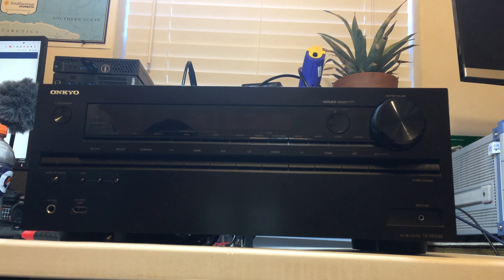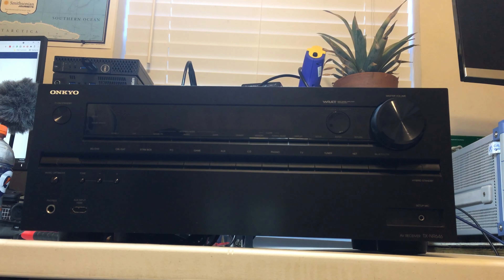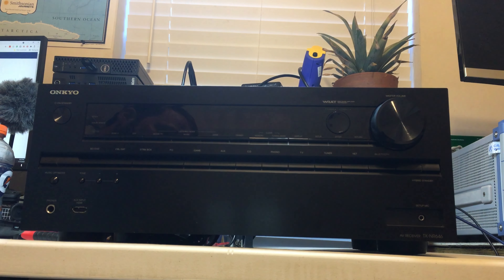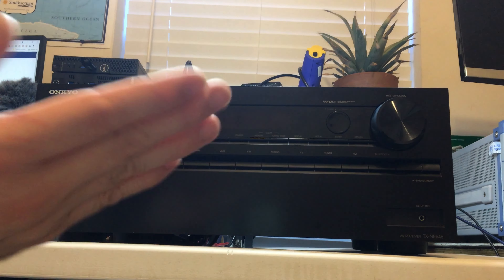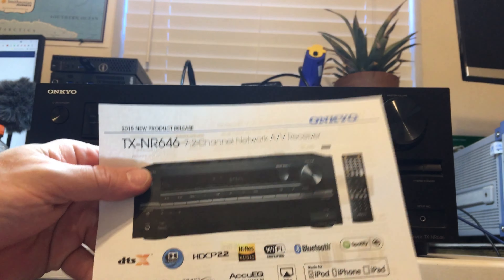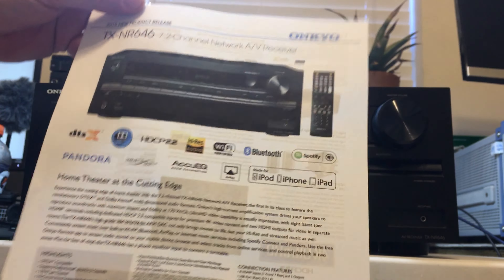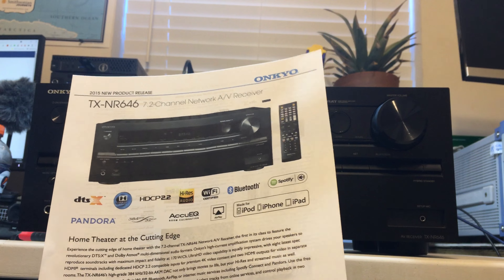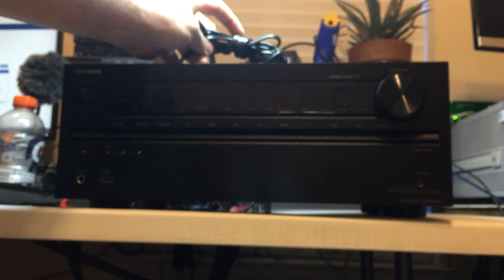$7.00 Stereo ! Onkyo TX-NR-646 AV Stereo Receiver - Happy 200 Subs ! Here is Part 1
Finding a US $7.00 Stereo ! Onkyo NR-646 !  Yes, folks just $7.00 or $6.99   and about $10 with taxes.   Let's see if this Onkyo TX-NR-646 does anythinf for $6.99 !!!   Part 1 !